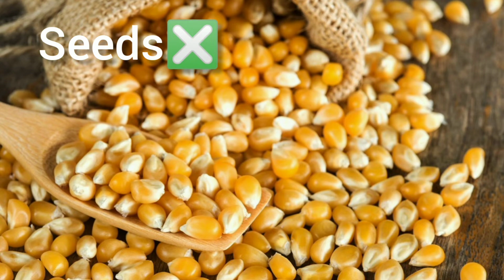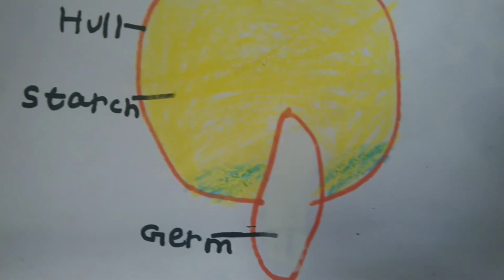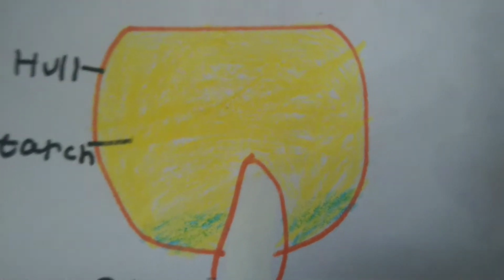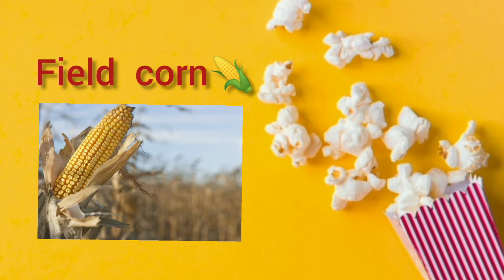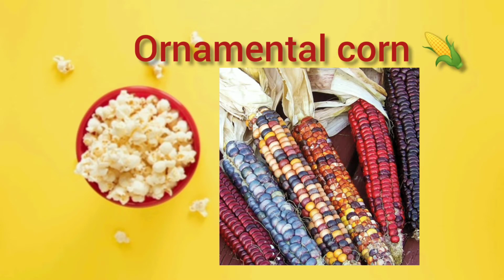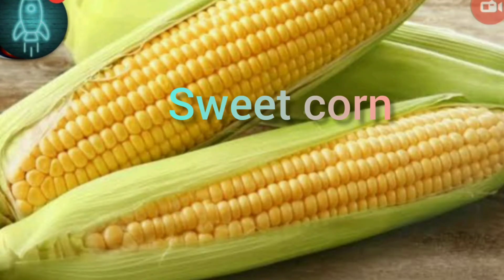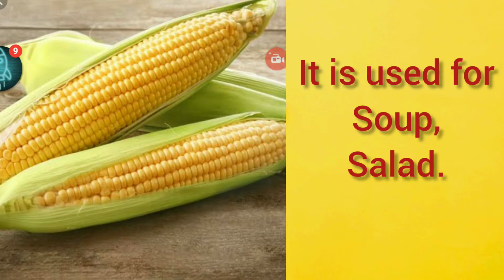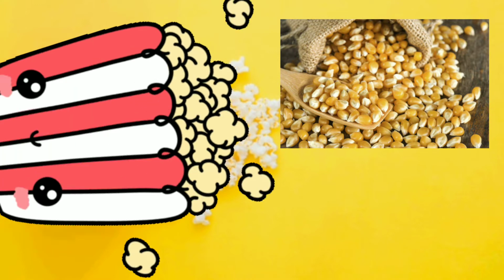| popcorn project | | experiment of popcorn | | useful for LKG & UKG kids| | popcorn project ideas |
Popcorn is a snack which consists of grains of maize or corn that have been heated until they have burst and become large and light.

You can see types and experiment of corn.